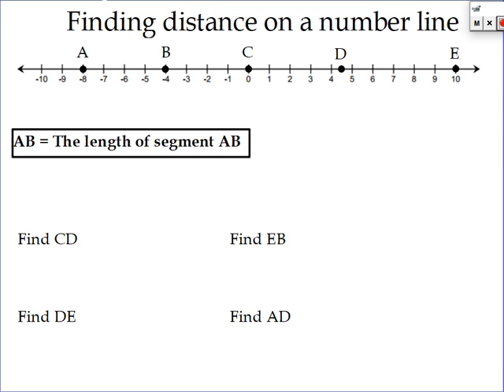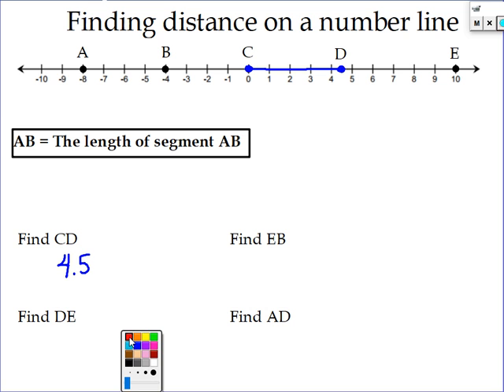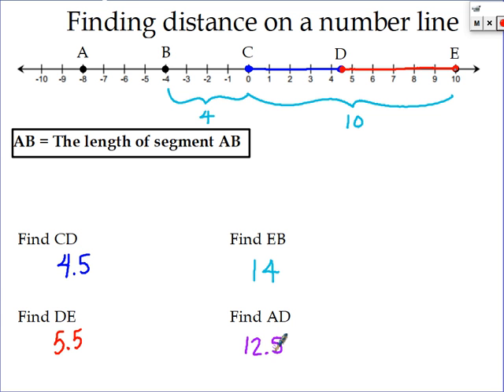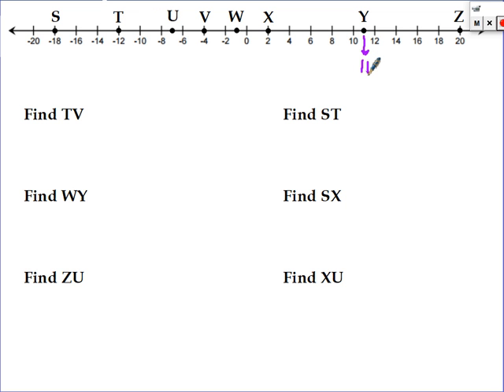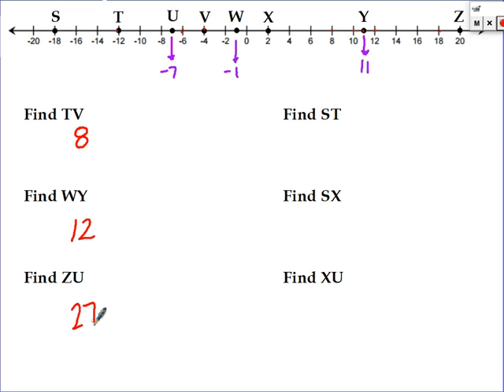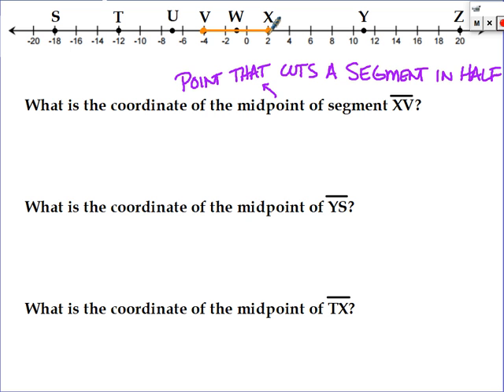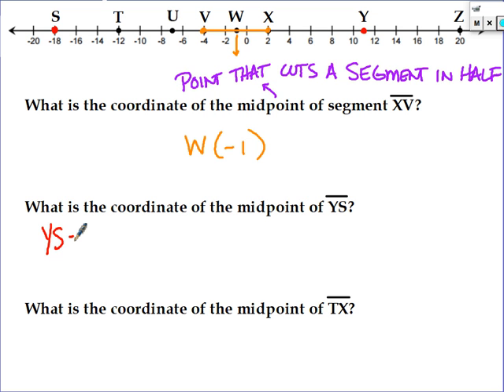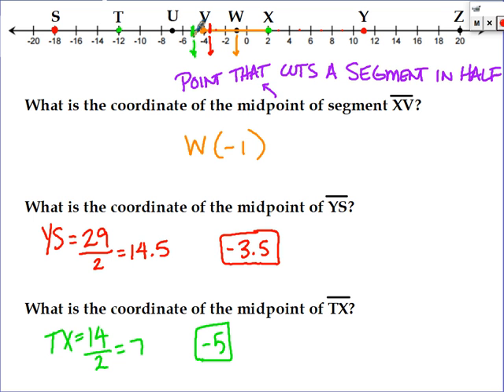Finding distance on a number line